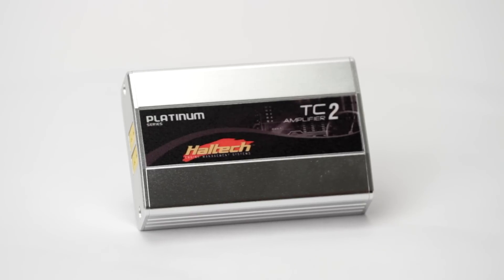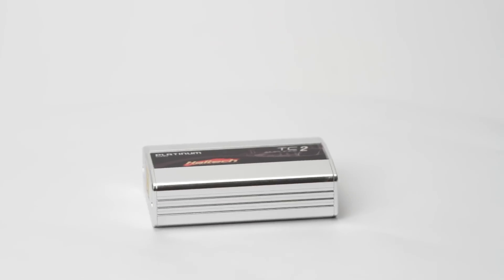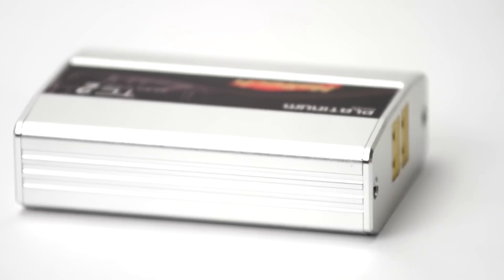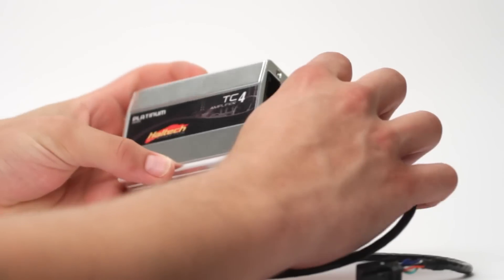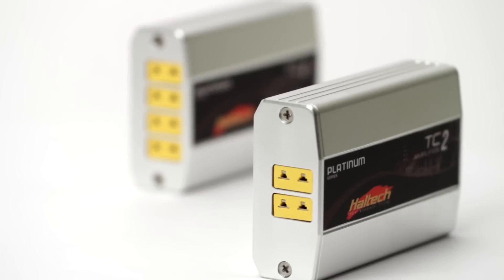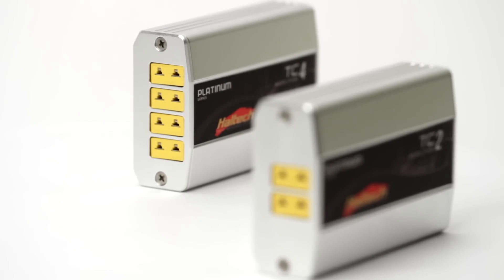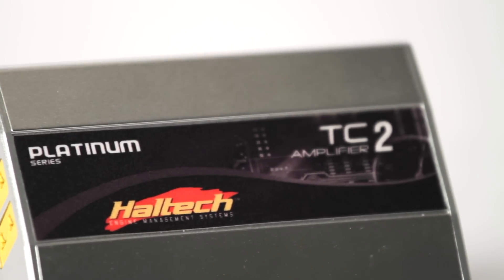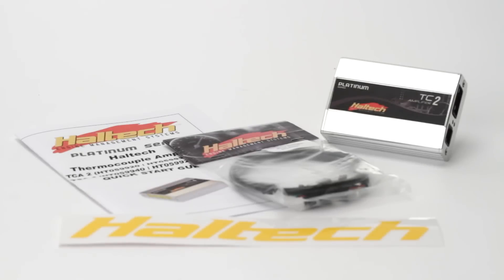Haltech Thermocouple Amplifier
The Haltech Thermocouple Amplifier Box allows the user the ability to increase the functionality of their Haltech ECU by using the Haltech CAN system which is fitted to all Platinum Series ECU's.
The Thermocouple Amplifier Box instantly makes available multiple temperature inputs for monitoring,tuning and logging.